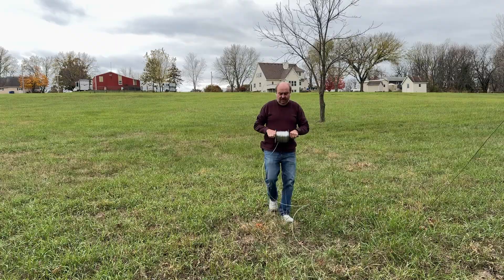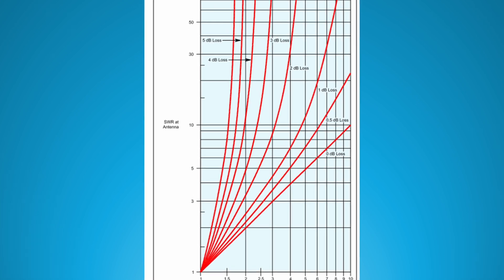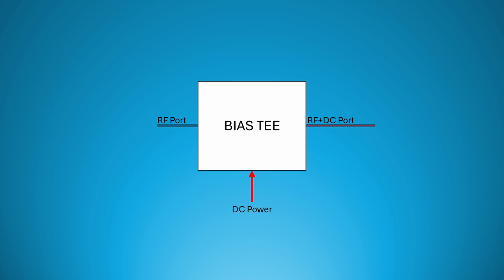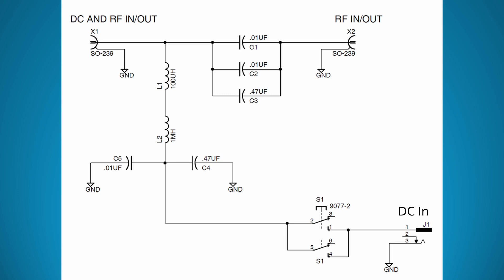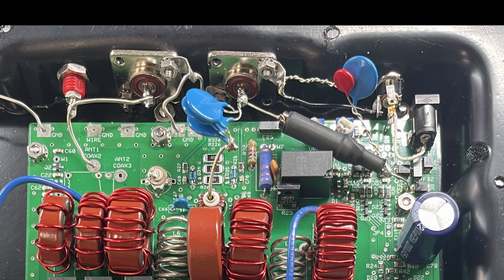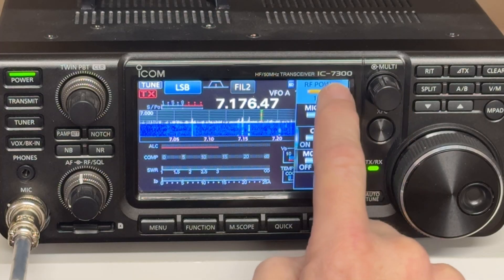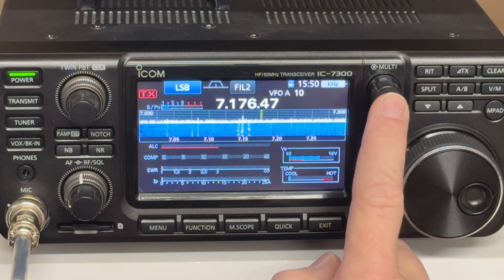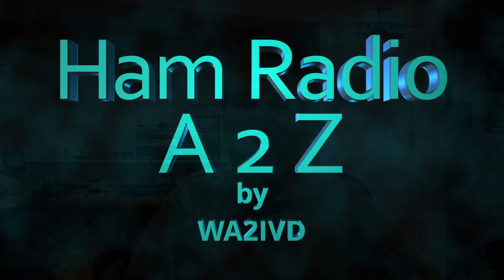Remote Tuners Why & How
This time we look at why you might want to use a remote tuner and one way to get power to them from your shack.